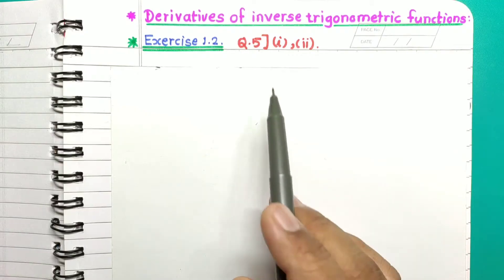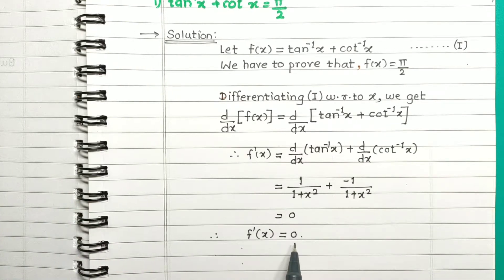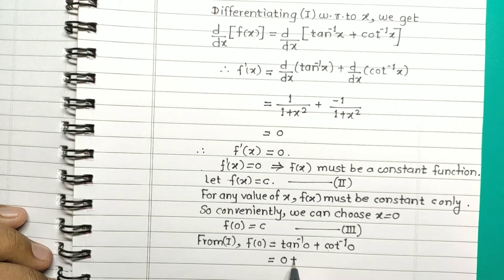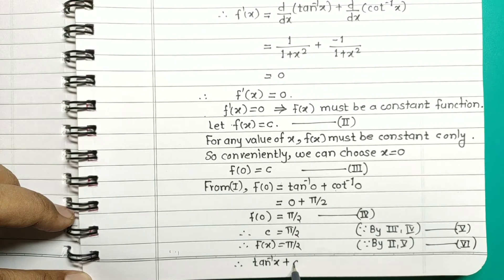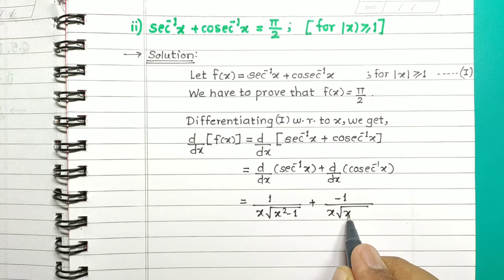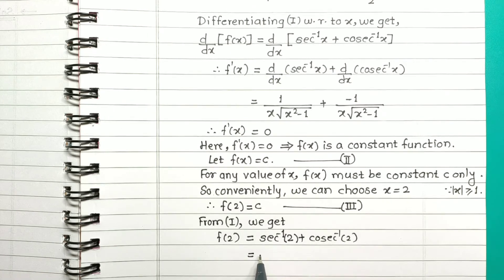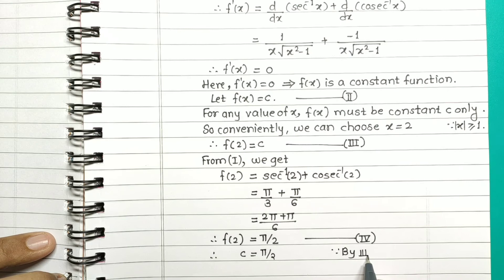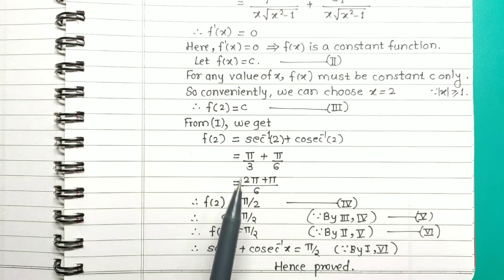Derivatives of inverse trigonometric functions-5|12th|HSC NewSyllabus|exercise 1.2 Q.5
Derivatives of inverse trigonometric functions-5|exercise 1.2 Q.5|class 12|By Mrs Suvarna mam

Hi students , welcome to Maths Easy Study !
    If you want to learn derivatives of inverse trigonometric functions ,you have come to the right place .This video provides easy and detail explanations for derivatives of inverse trigonometric functions.It is useful for CBSE,ICSE board student also.This detail study is also going to be very useful for JEE preparation.
    This video covers TWO EXAMPLES with detail explanations in easy manner based on derivatives of inverse trigonometric functions from exercise 1.2 Q.5.